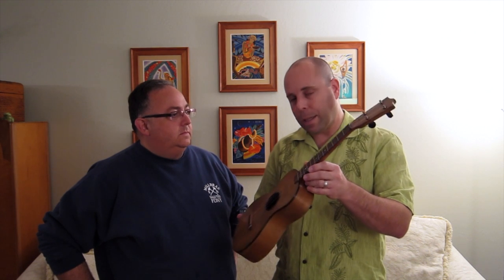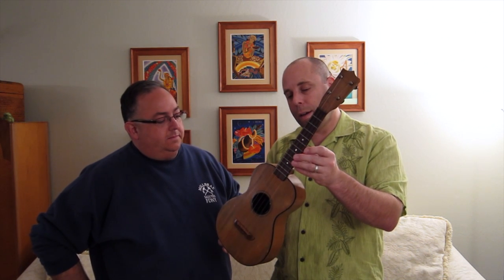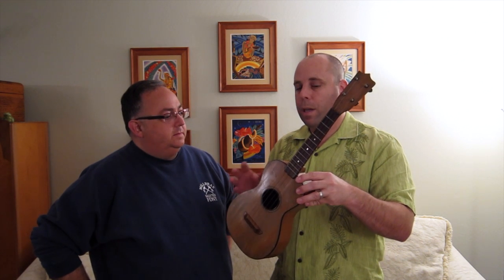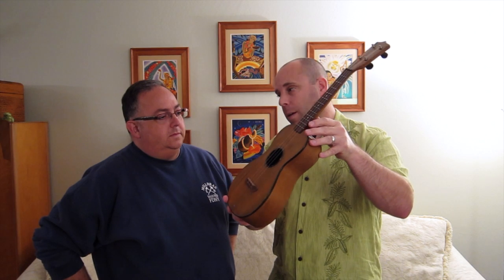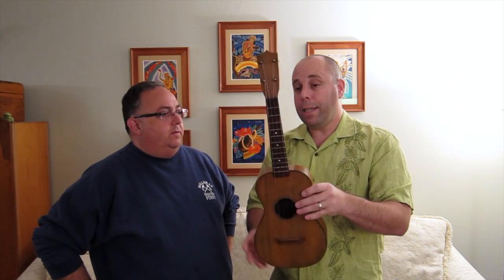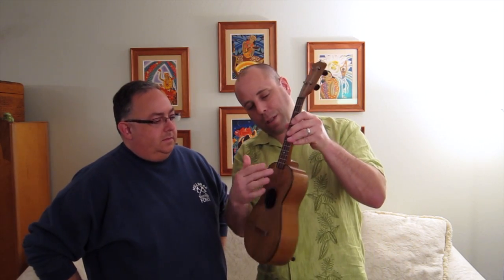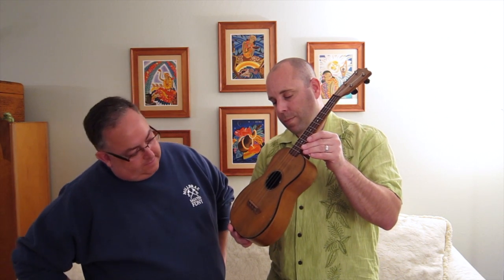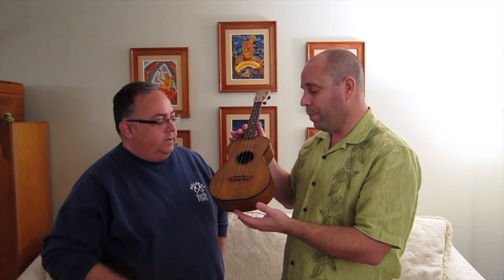Uke'n Talk (Ukulele Jay) Episode 1 Vintage Ukulele - Lyon & Healy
Welcome to the first episode of Uke'n Talk - Vintage.  This is where my good friend Ryan and I will be discussing vintage ukuleles each month.  Each video will have a series of close up photos at the end of the presentation so make sure to check those out after the discussion. We'll have enough vintage ukes to keep these episodes going through 2014!

I created the music during the photos at the end of this episode on my Mya-Moe tenor resonator and a glass slide.